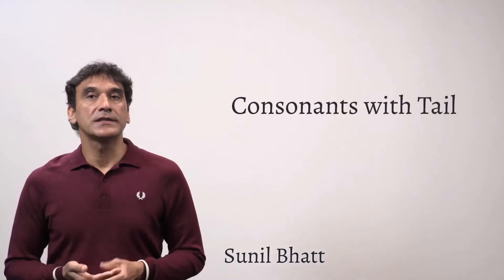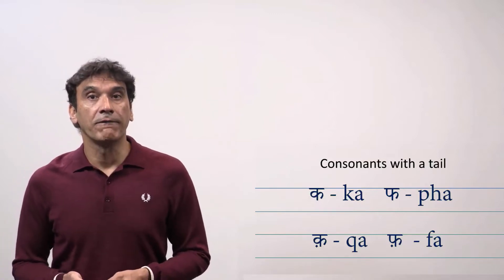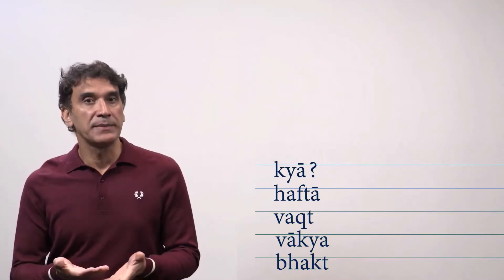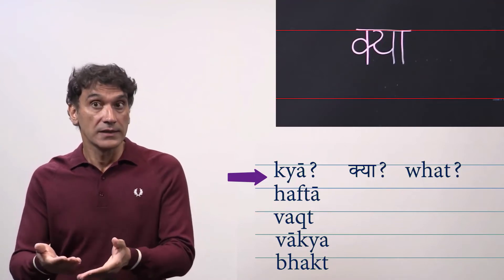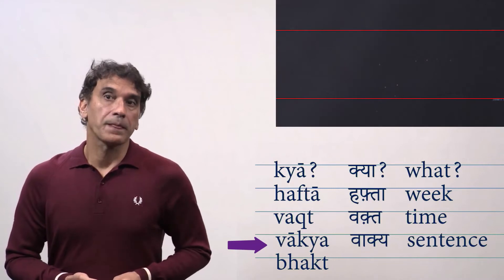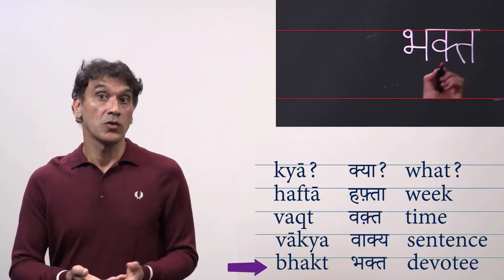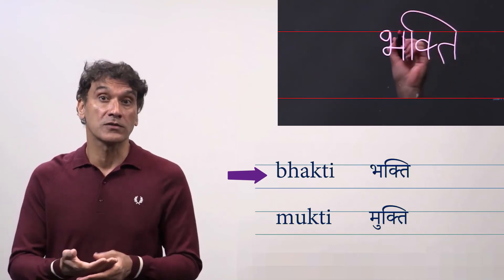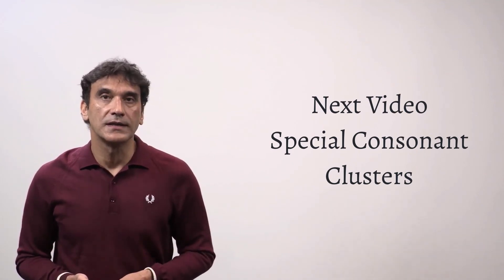19. Consonants with a Tail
Consonants with a Tail
A YouTube video series to learn Hindi Script, Devanāgarī.
The production of the video lectures is funded by the Teaching and Learning Enhancement Fund (TLEF), University of British Columbia.
The technical support: UBC Studios
Editing: Sunil Bhatt & Tanzoom Ahmed
Handwriting: Eve Durant & Sunil Bhatt
 Closed Captioning: Karisa Sandhu